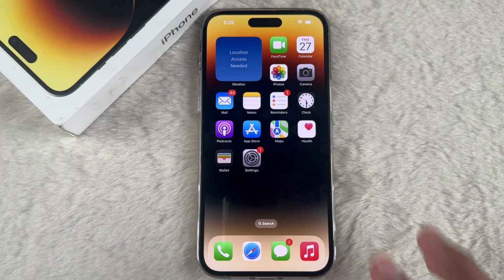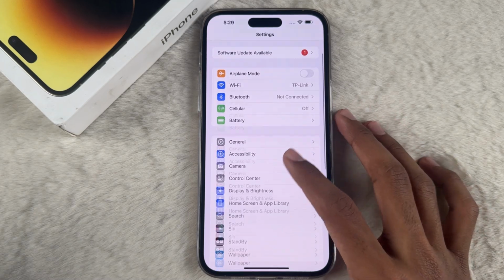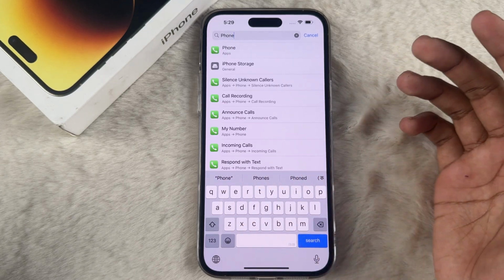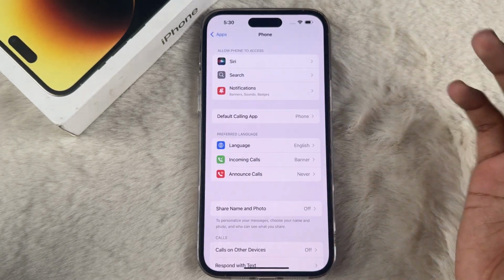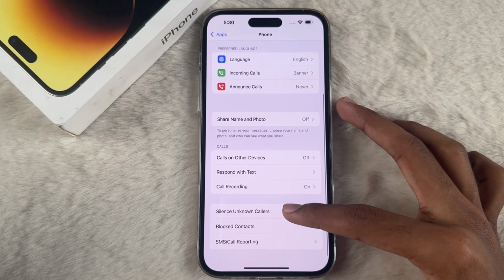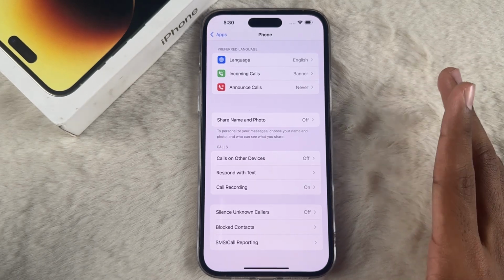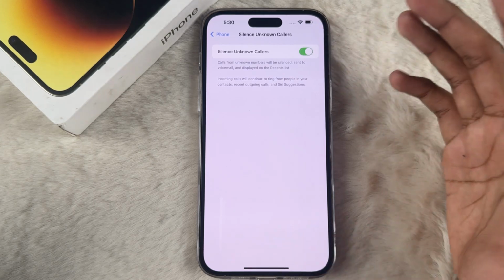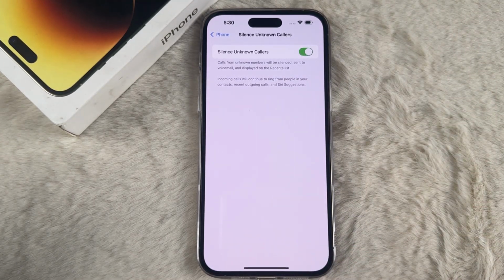How To Silence Unknown Callers on iPhone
In this video, I am going to show you how to silence unknown callers on your iPhone! Learn the steps to block or silence calls from unknown numbers for a more peaceful experience.